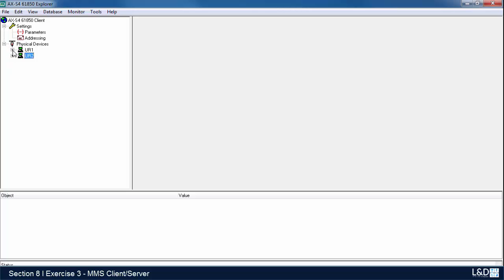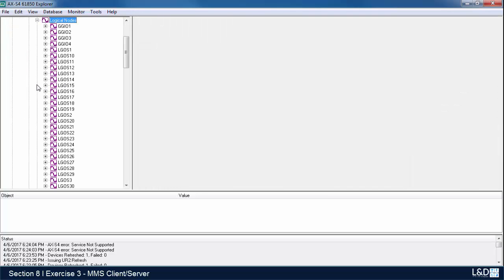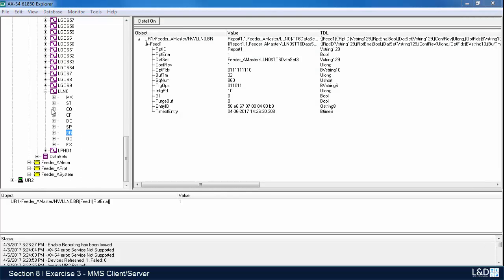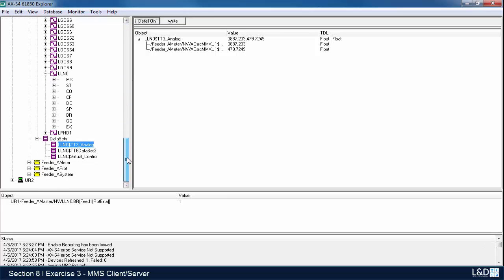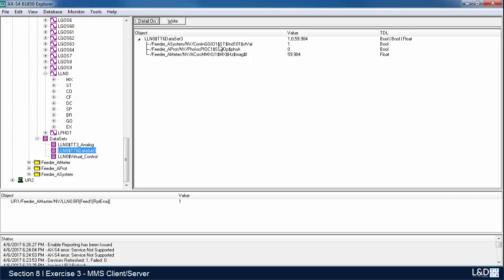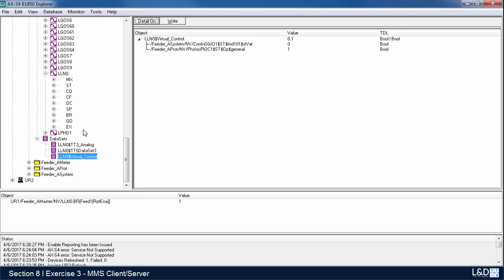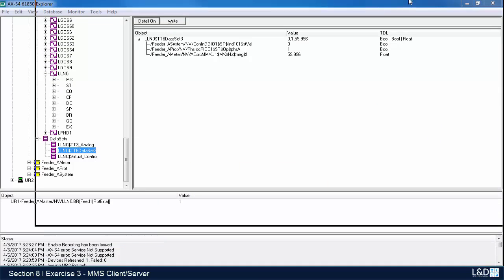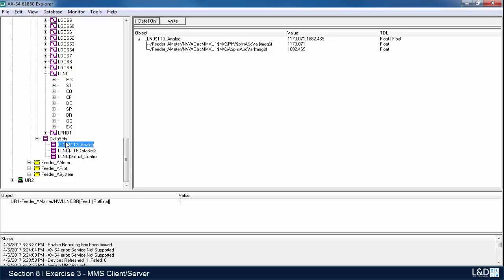UR-1056 l Dataset Viewing and AXS4 App v1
This how-to video displays the dataset information as viewed within the AXS4 61850 application